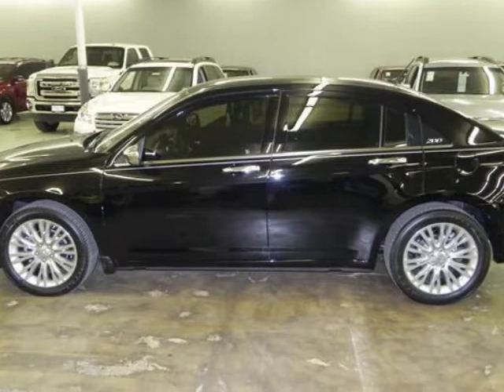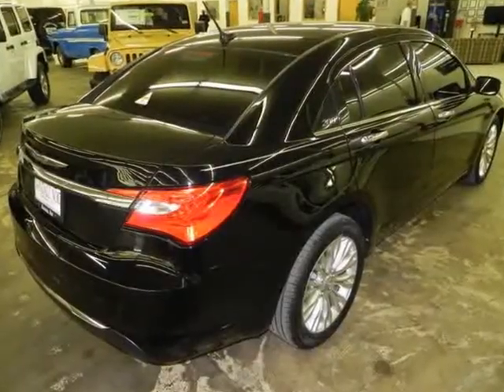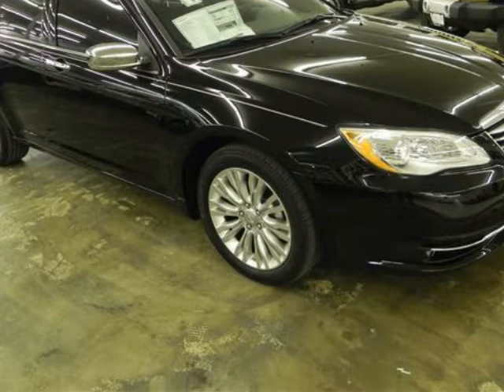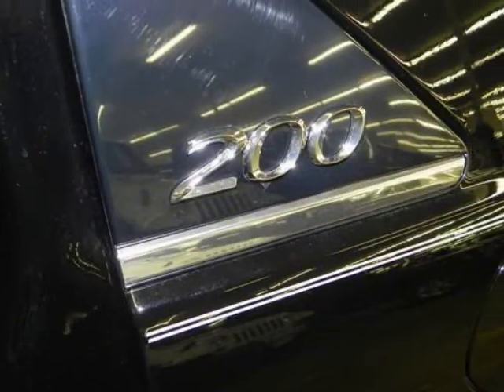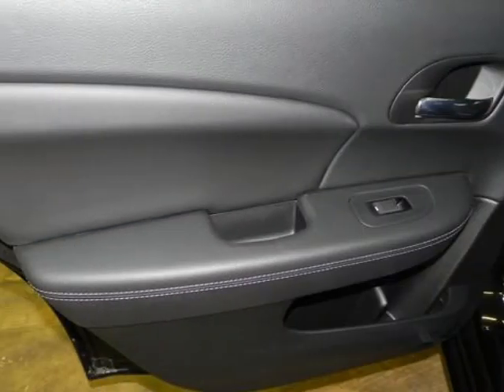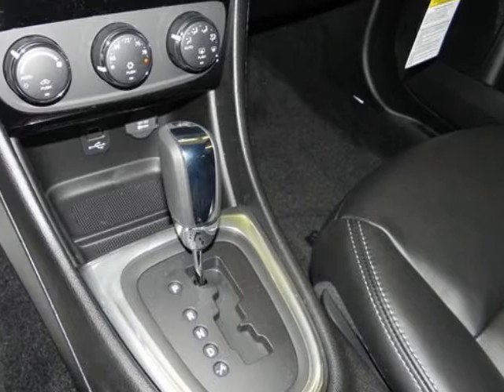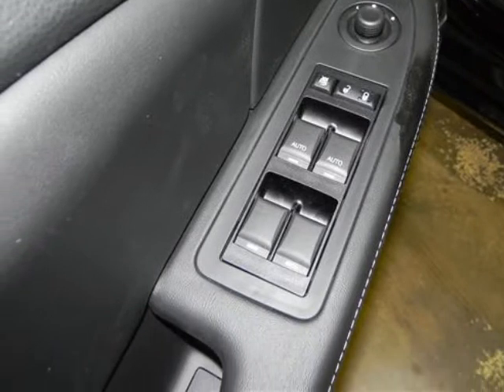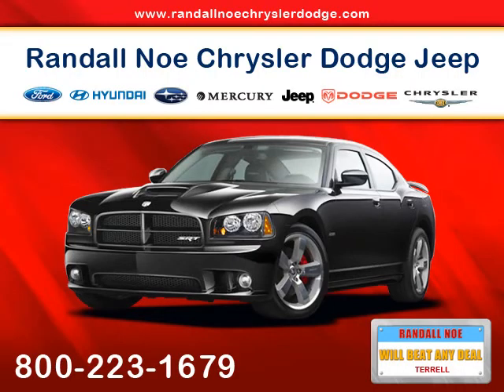2013 CHRYSLER 200 4dr Sdn Limited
2013 CHRYSLER 200 4 Door Sedan Limited
Stock Number: 14436
VIN: 1C3CCBCG6DN745776

Randal Noe Chrysler Dodge Jeep Ram presents this 2013 CHRYSLER 200 4 Door Sedan LIMITED. Represented in BLACK. Fuel Efficiency comes in at 29 highway and 19 city. Under the hood you will find the 3.6 Liter 6 Cylinder 24 Volt MPFI Dual Overhead Cam coupled with the AUTOMATIC.Warranty Information:Purchase this CHRYSLER with confidence knowing it is backed with a 36 month / 36000 mile warranty.The Word Around Town: The 2013 Chrysler 200 offers much to like for buyers interested in a stylish, economical, and inexpensive mid-size sedan. Features such as a powerful 283-hp 6 Cylinder as well as a true 4-seat convertible both are available mean even the budget-conscious can afford both performance and luxury.Options and Safety Features:Nicely equipped with Advanced multistage front air bags, Brake/park interlock, Child seat anchor system (LATCH) ready, Child seat upper tether anchors, Dual note horns, Electronic stability control, Front height adjustable shoulder belts, Occupant classification sensor, Rear center 3-point seat belt, Rear door child safety locks, Supplemental front & rear side curtain air bags, Supplemental front seat side air bags, Tire pressure monitoring display, Traction control.Randal Noe Chrysler Dodge Jeep Ram WE WILL BEAT ANY DEAL! At Randal Noe Chrysler Dodge Jeep Ram our goal is to provide you with an excellent vehicle purchase and ownership experience. For the finest in personal customer service, please contact the Internet Department directly through this website.Also, please note, we take great care to keep our listings up to date, however our inventory changes daily and not all inventory is online. If you do not see what you are looking for, then please call.We look forward to providing you with excellent customer service and welcoming you as a Randal Noe Chrysler Dodge Jeep Ram client.You can reach us at %CGPHONE% or by visiting us